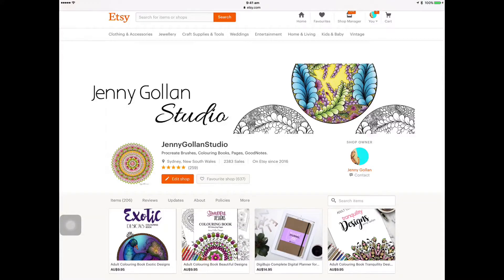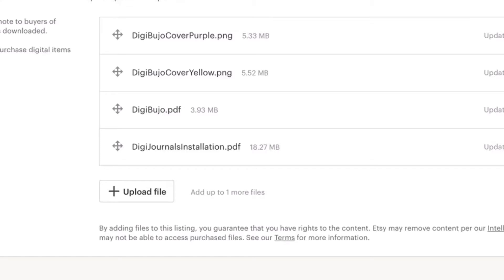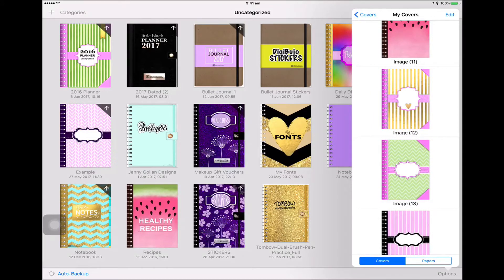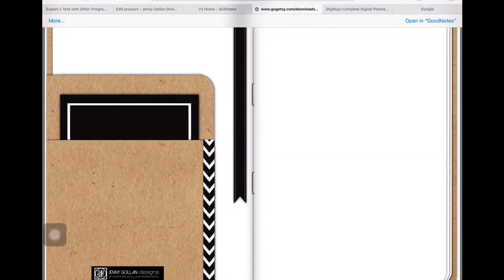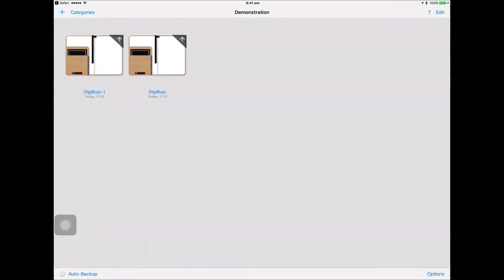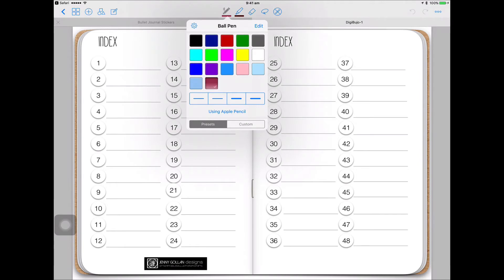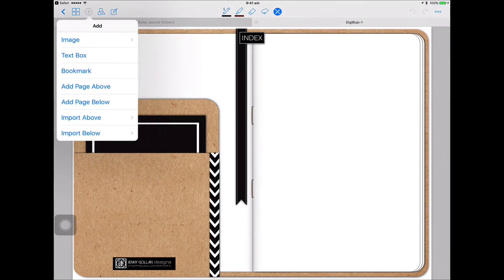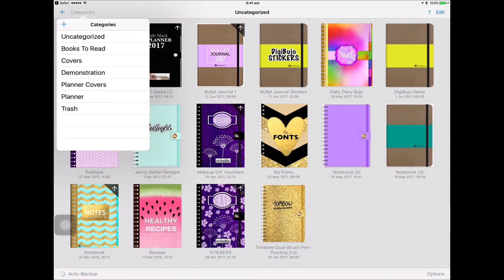Digital Journal GoodNotes Installing The DigiBujo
A step by step guide to installing the digital bullet journal, the DigiBujo on your iPad into the GoodNotes app.
For plenty of planner covers and transparent png digital journal stickers, check out the GoodNotes section of the Etsy shop
You will also find Procreate brushes for iPad lettering, creating art and iPad planning.